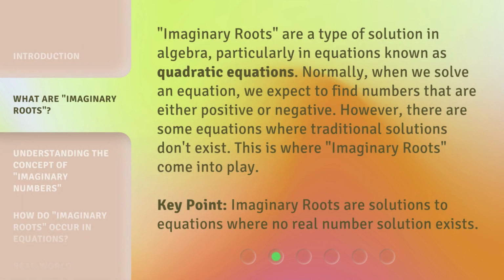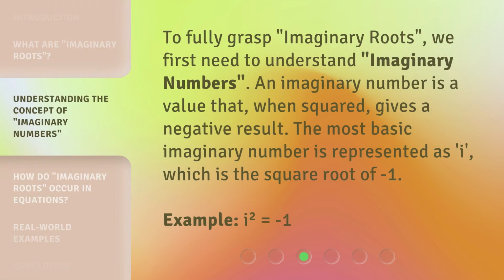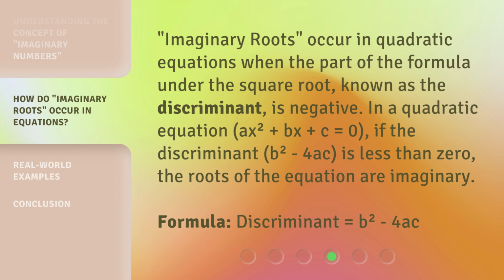Understanding "Imaginary Roots": A Simple Guide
Unlocking the Mystery: A Simple Guide to Imaginary Roots • Discover the secrets behind imaginary roots with this simple and engaging guide. Learn how to navigate complex equations and understand the fascinating world of imaginary numbers.

00:00 • Introduction - Understanding "Imaginary Roots": A Simple Guide
00:33 • What are "Imaginary Roots"?
01:07 • Understanding the Concept of "Imaginary Numbers"
01:33 • How Do "Imaginary Roots" Occur in Equations?
02:05 • Real-World Examples